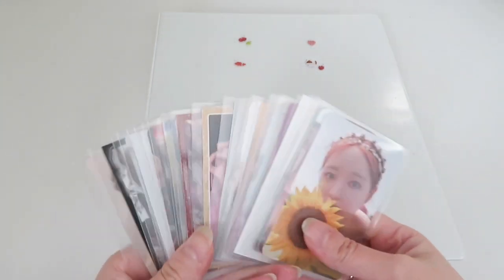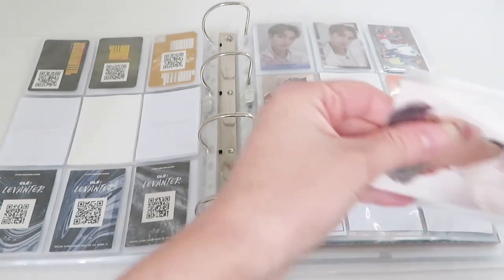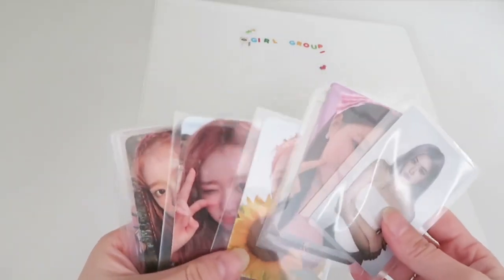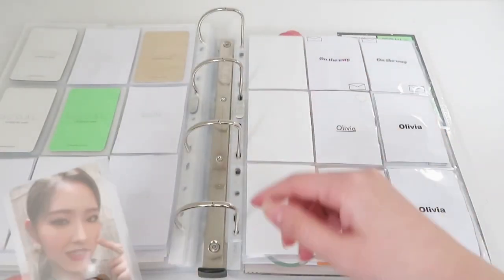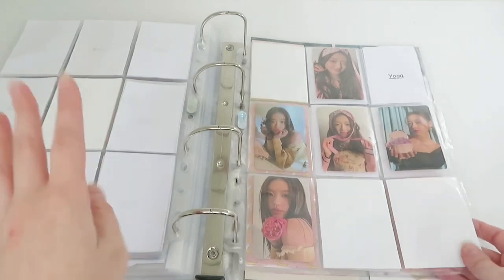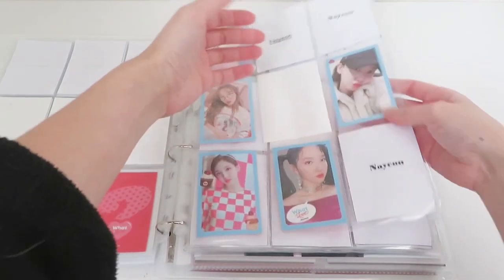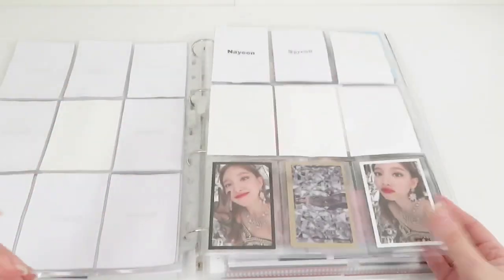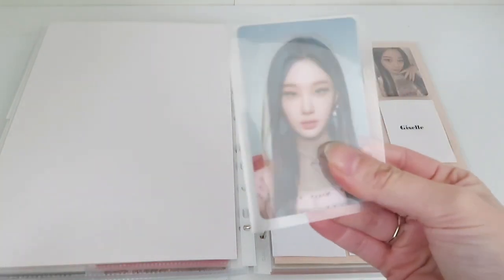Kpop storing my photocard in my binder n•15 (twice , skz , billlie , loona , omg..)